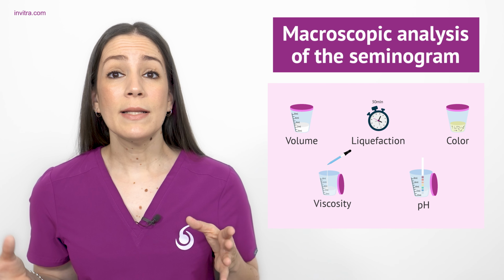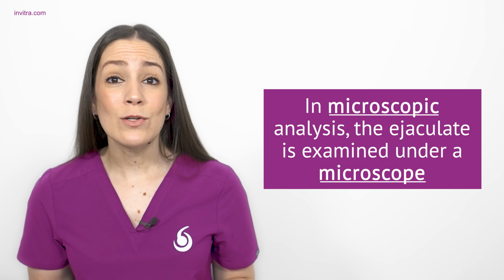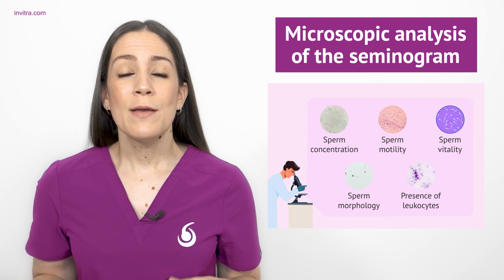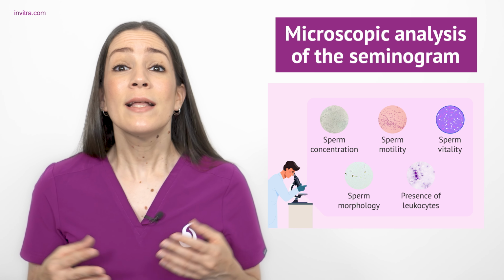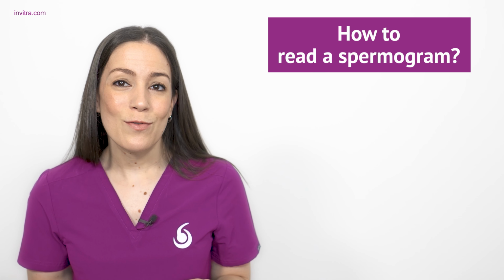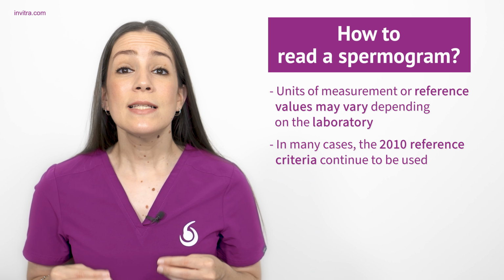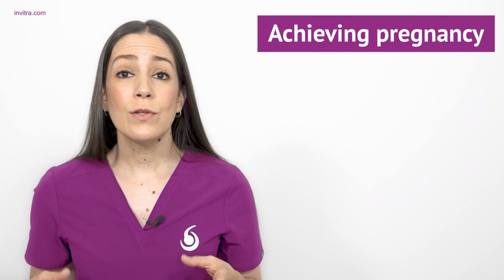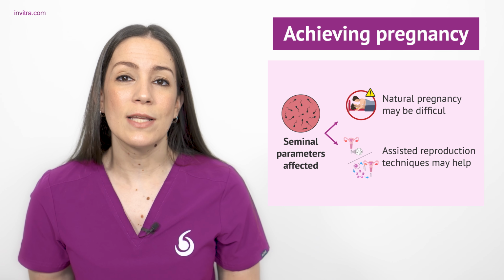How are the results of a semen analysis and its values interpreted?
📝 A semen analysis, also known as a spermogram, is the analysis of a semen sample that is performed to evaluate certain seminal and sperm parameters, and is one of the most important tests in the study of male fertility.

📝 Generally, the fertility clinic or laboratory where the semen analysis is performed provides a report with the results, but it is important to know how to interpret them to see if there are any possible alterations in semen quality.

📝 However, the interpretation of semen analysis results should be performed by a specialist.

🔎 And if you still want to know more about the subject, you can visit the following article

🔎 Here you can read more about the semen analysis and its step-by-step process

🔎 At this link, you will find our tool that will help you interpret your semen analysis

Chapters:

0:00 Introduction
0:21 Parameters in a semen analysis
4:05 How to read a semen analysis
5:08 Abnormalities in semen analysis results
6:17 Frequently asked questions
6:24 How long does it take to get the results of a semen analysis?